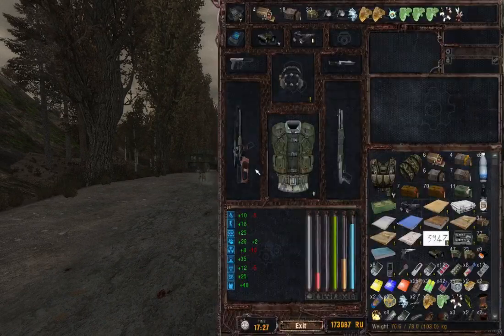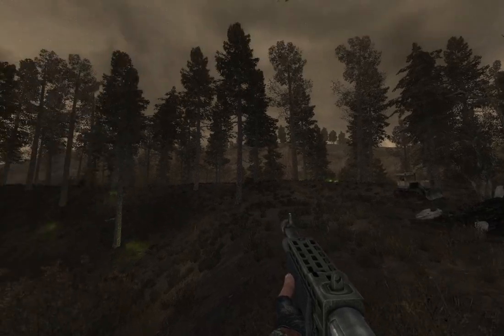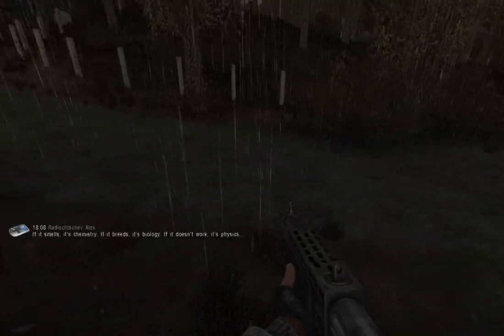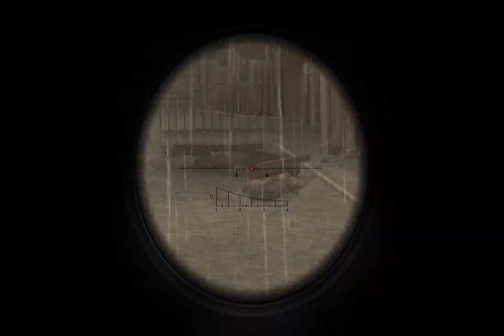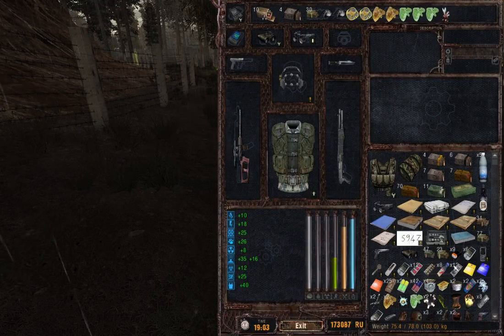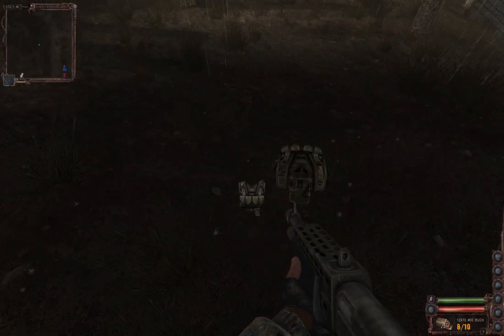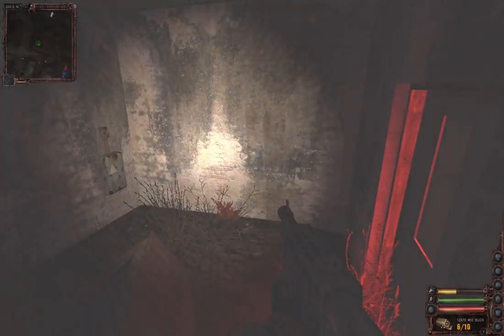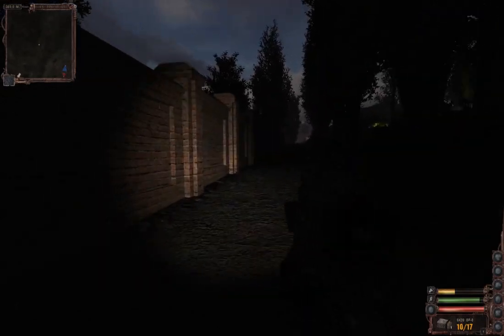Lost Alpha longplay (166). Radar tasks.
S.T.A.L.K.E.R. Lost Alpha, Developer's Cut 1.4007 and beyond.  I still push the boundaries of the game, but now I also get sidetracked!
- Installed add-ons/optional mods: AMD Radeon Water Fix; Autumn Vegetation; Duty Brutal Colors; Extra Hardcore Survival; Free A-Life; Hidden Anomalies; Inexact/approximate Stash Markers; Russian Voice Acting; SoC Main Menu Music; SoC Sidorovich; Unrealistic Hardcore Economy.